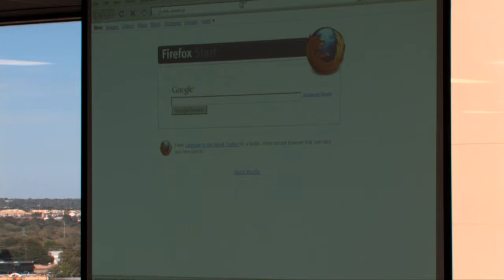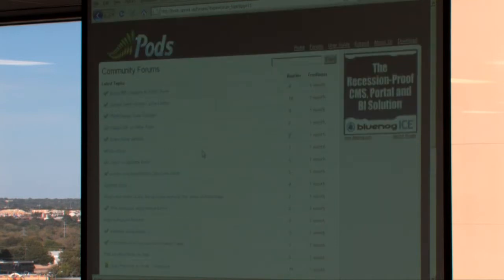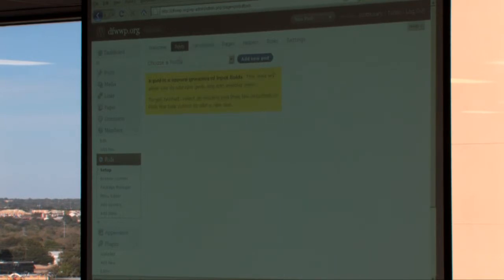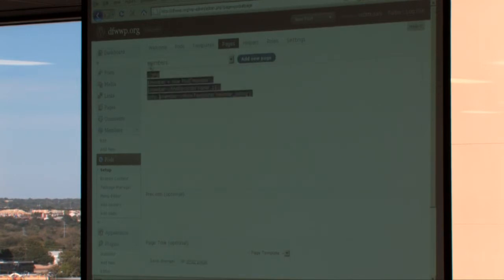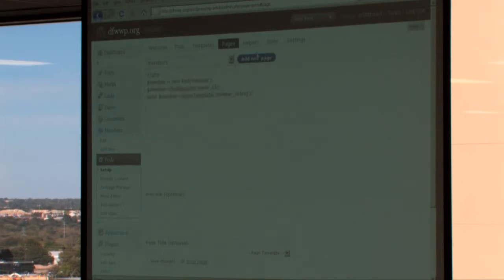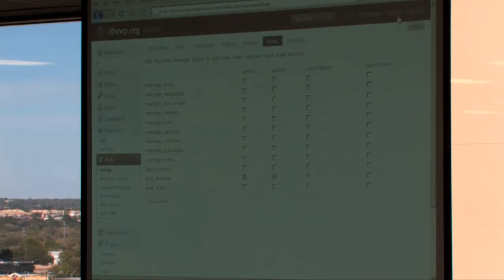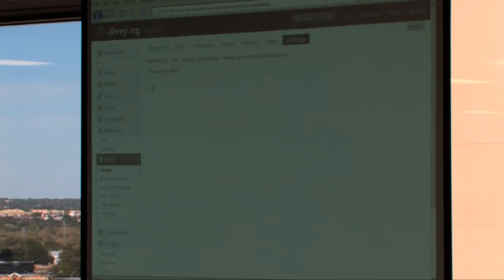DFWWP Meetup 2009 10 24 Pt4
This is part 4 of 6 segments of the October 24, 2009 Dallas/Fort Worth WordPress meetup at The Art Institute in Dallas. The presenter was Scott Kingsley Clark and his presentation was on the Wordpress CMS plugin "Pods".